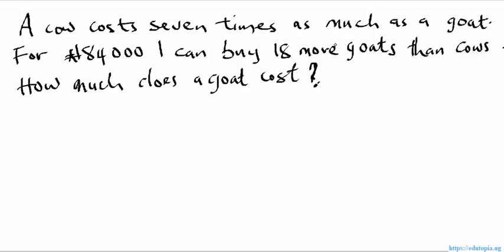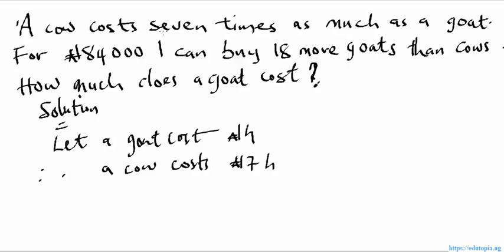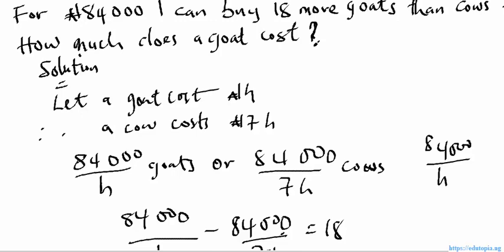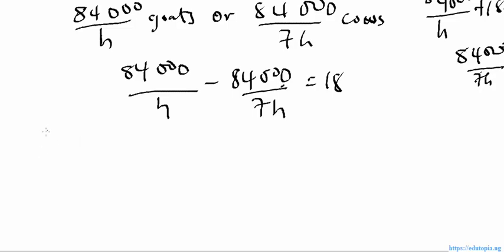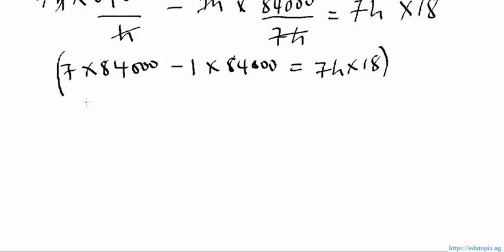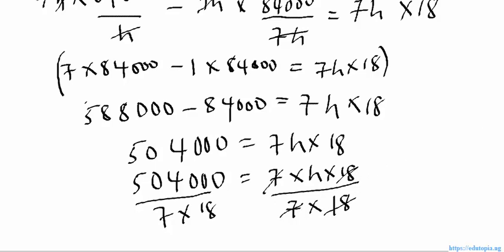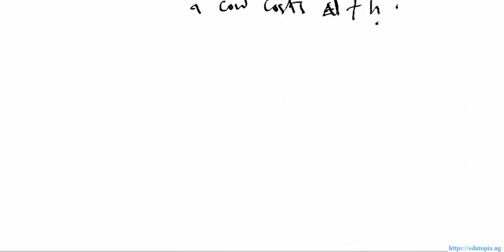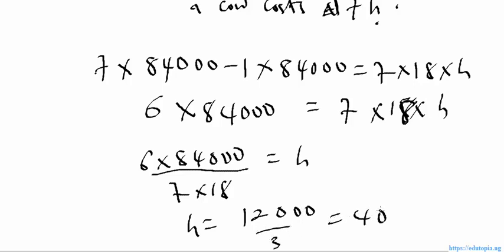example 5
This lesson/tutorial is strictly an educational piece, it is not meant for any commercial purpose of any kind.

The knowledge therein is not ours as it is sourced from authored textbooks and therefore the intellectual property belongs to its authors and that we acknowledge.